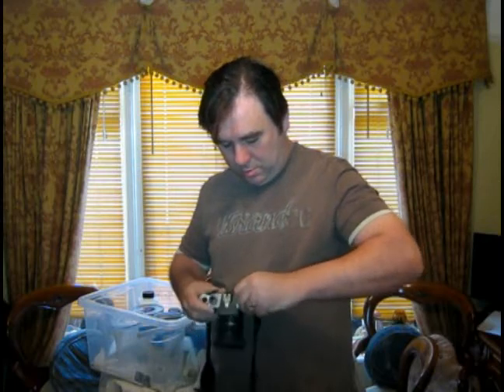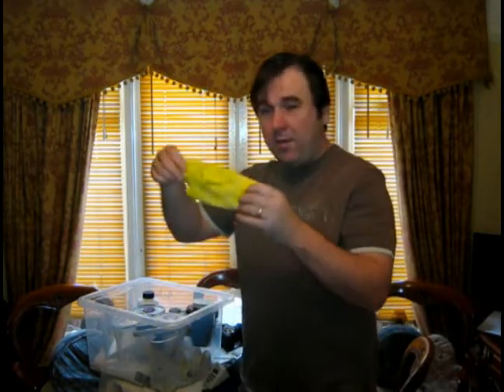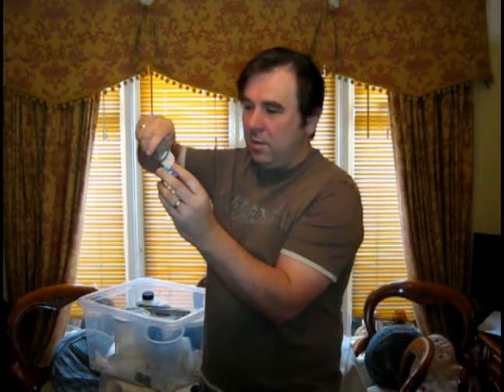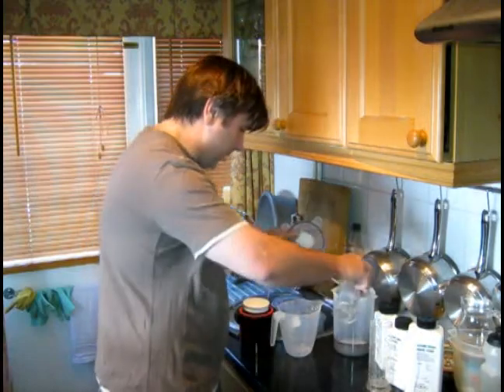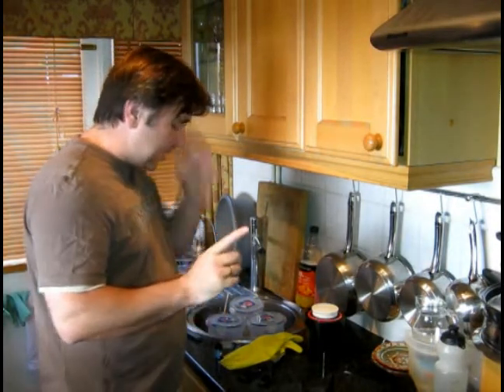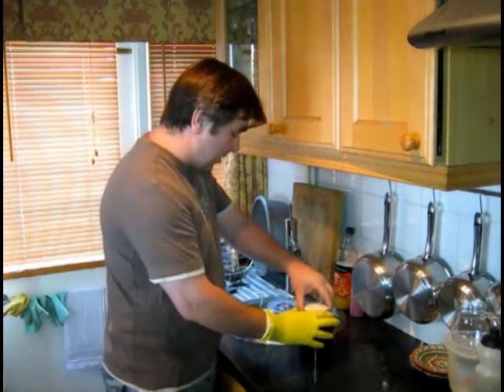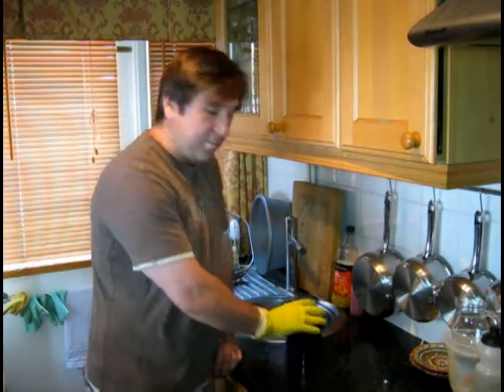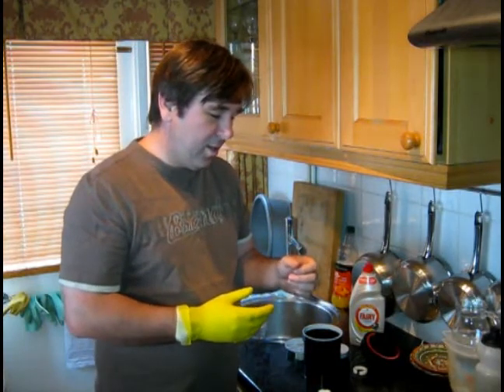Shoot & Soup! How To Develop 35mm Black and White Film Negatives At Home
Here's the link to my written guide on how to develop 35mm Film at home:
I hope this video inspires you to have a go at home developing, it's easy and makes film shooting ever so cheap!

Thanks, Rob.